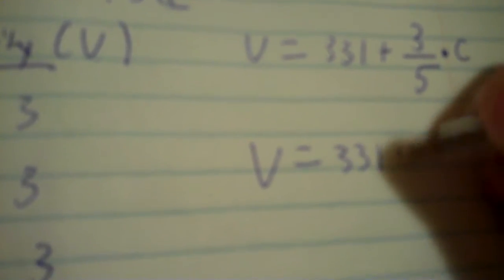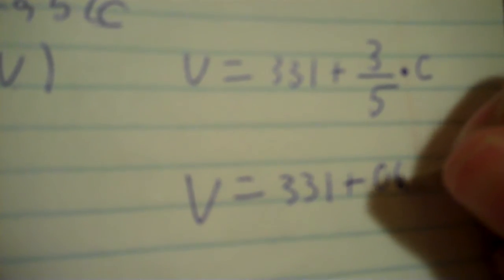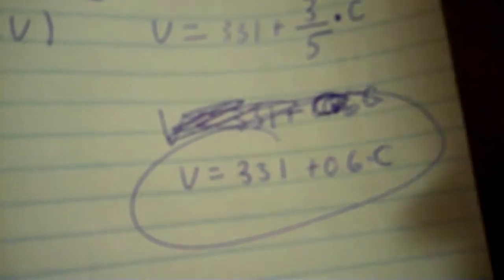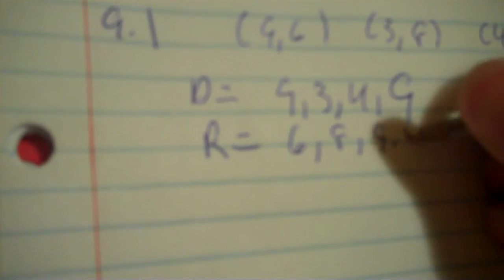Algebra 1 Unit 4 review